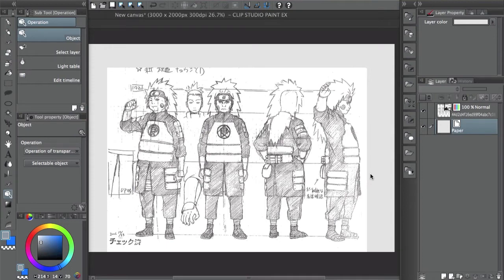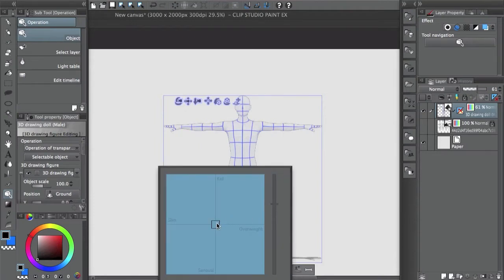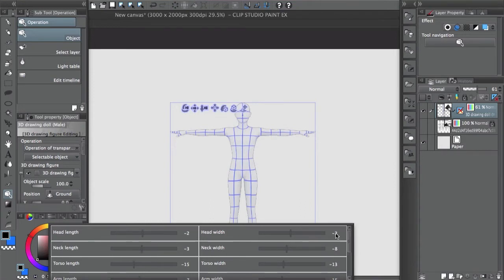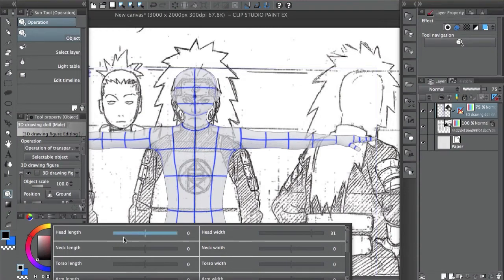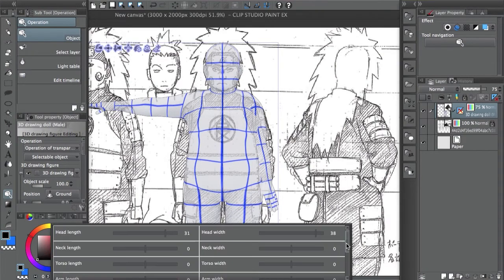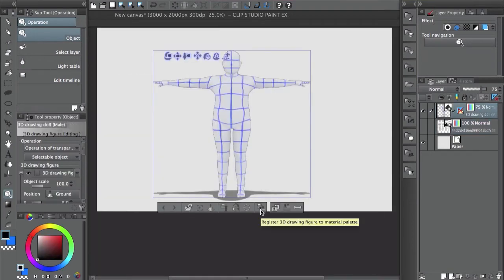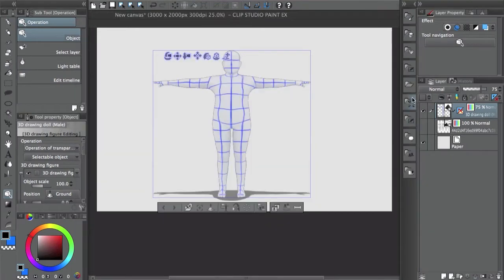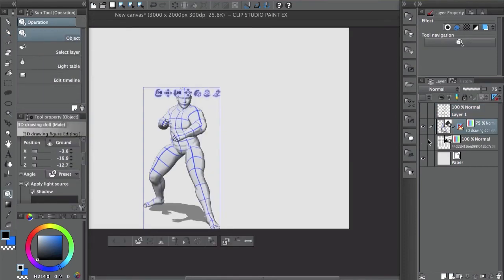Clip studio paint- How to make different body types for 3d models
A quick video about making different body types using 3d models in clip studio paint

*ART PRODUCTS
I use & recommend: